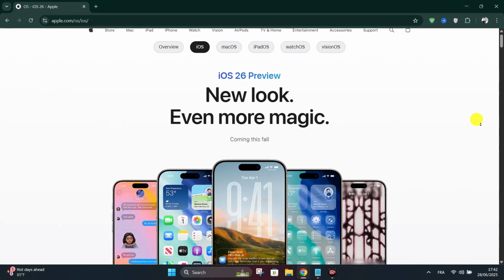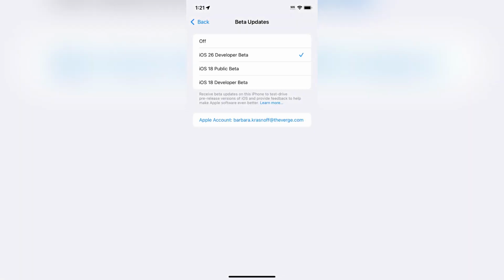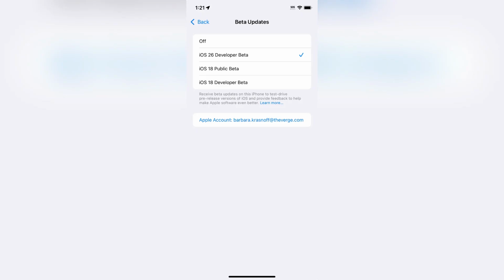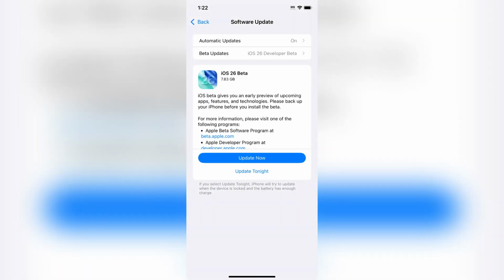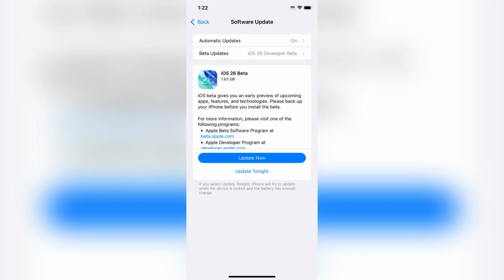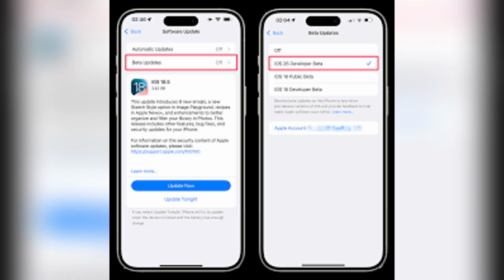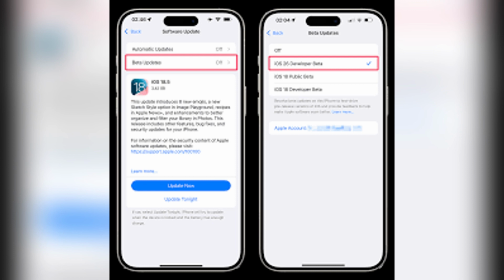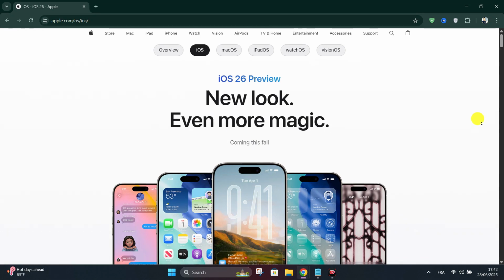How to Get iOS 26 Beta on iPhone (2025 Update) | Install Apple Beta the Right Way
Want to try out iOS 26 beta before the official release? In this quick 2025 guide, I’ll show you how to safely install the iOS 26 developer or public beta on your iPhone in just a few taps!

Go to Settings General  Software Update, then tap Beta Updates. Choose iOS 26 Developer Beta (if you're enrolled) or select Public Beta. If you haven’t joined the Apple Beta Program yet, visit beta.apple.com and sign in with your Apple ID to enroll your device.

iOS 26 brings exciting new features and visual updates—but remember, beta versions can be buggy! I’ll also show you how to back up your iPhone before upgrading and how to downgrade if things go wrong.

⚠️ Beta builds may cause performance issues or app crashes, so install at your own risk.